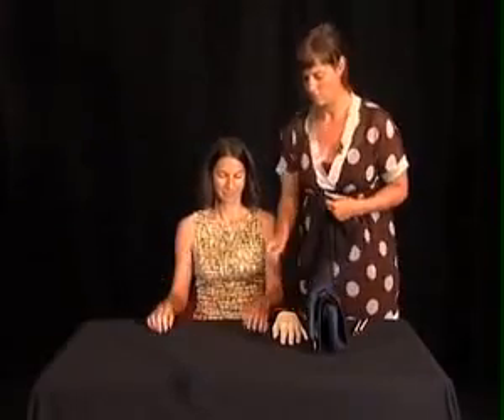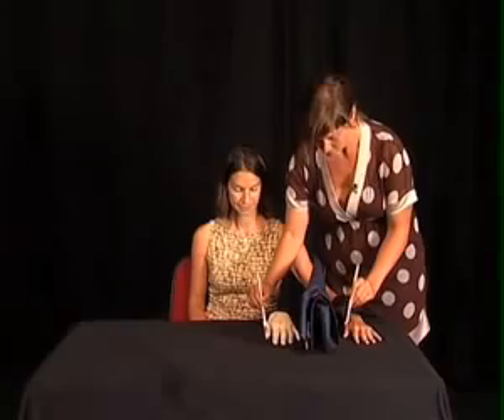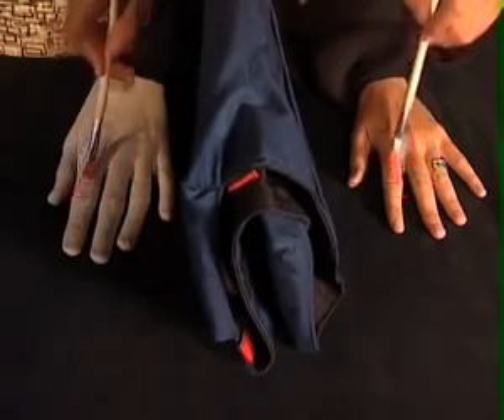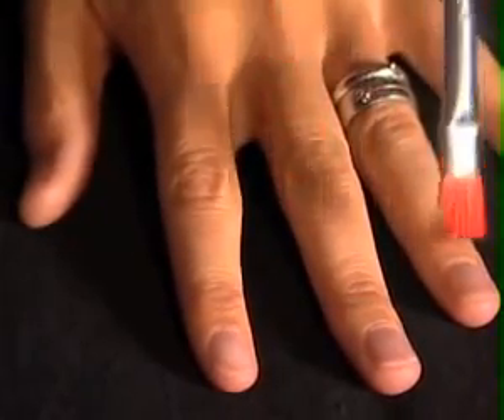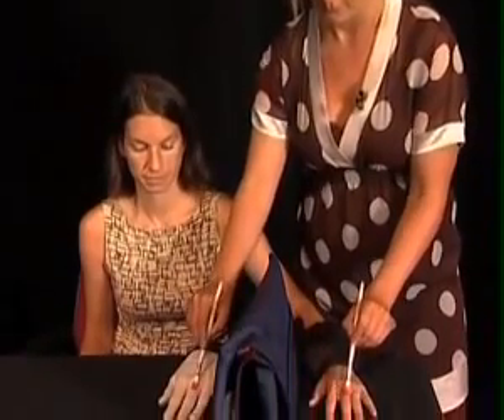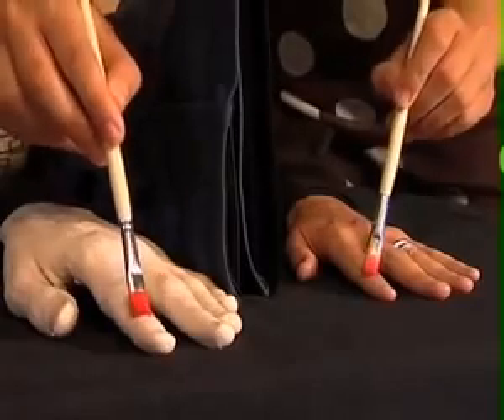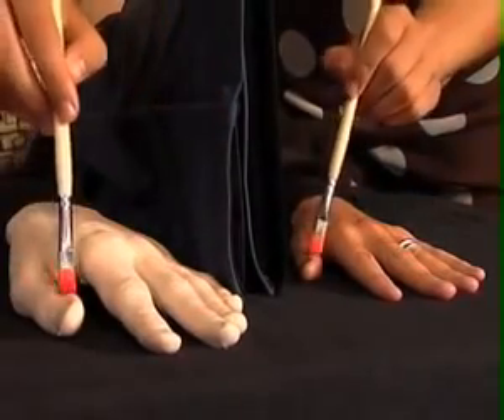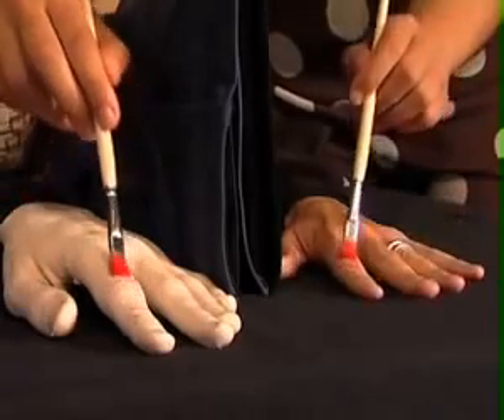Иллюзия резиновой руки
В 1998 году в Питсбургском Университе психиатров Мэтью Ботвиник и Джонатан Коэн провели ныне классический эксперимент, в котором участник ощущал протез как часть собственного тела. Участникам предлагалось наблюдать резиновый муляж руки, лежащий на столе перед ними, в то время как их собственная соответствующая рука была скрыта от них ширмой. К видимой резиновой руке и невидимой настоящей синхронно прикасались предметом, создавая тактильные ощущения. Через некоторое время (от шестидесяти до девяноста секунд , в моем случае, когда я повторял эксперимент) , возникала "иллюзия резиновой руки". Испытуемые, ощущали резиновую руку, как свою собственную, и чувствовали воздействия на эту резиновую руку, как на свою собственную. Более того, они чувствовали муляж, как свою полноценную "виртуальную руку" со связью от своего плеча к (?) резиновой подделке на столе перед ними.
Наиболее интересной особенностью, которую я заметил участвуя в этом эксперименте, было странное покалывание в плече незадолго до наступления иллюзии, сразу перед тем, как моя "воображаемая рука" или "астральная конечность" переместилась из невидимой физической руки в резиновый муляж.